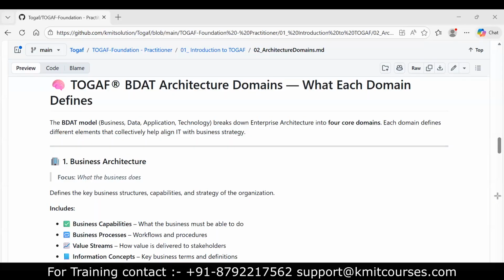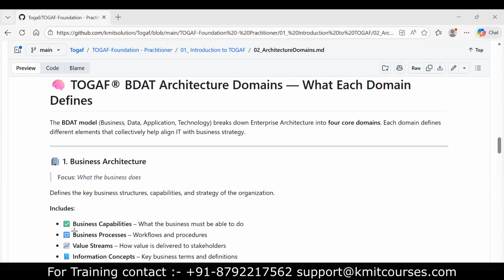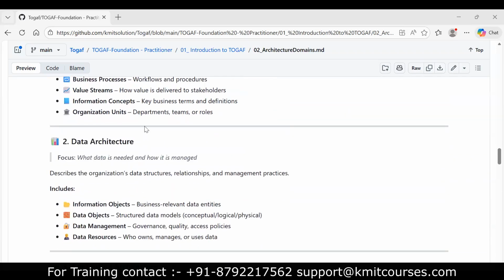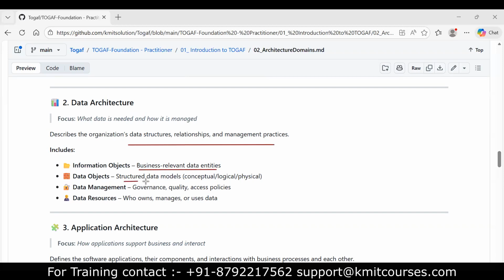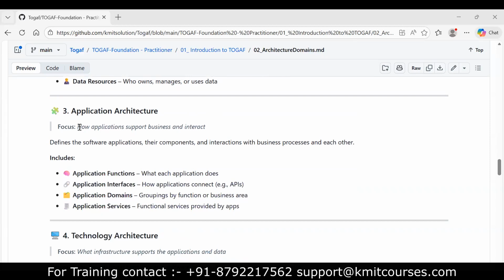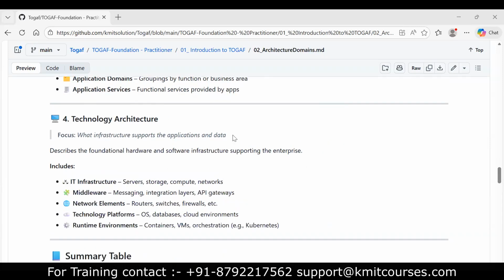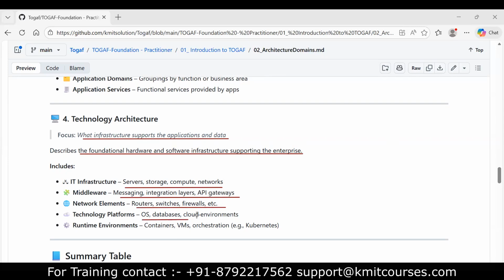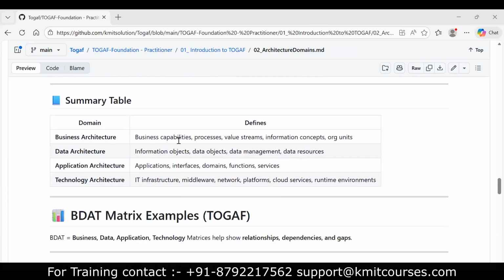13_BDAT Explained in TOGAF What Each Domain Defines Business, Data, App, Tech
13_BDAT Explained in TOGAF  What Each Domain Defines Business, Data, App, Tech

In Lecture 13, we explain BDAT in TOGAF by clearly showing what each architecture domain defines and why each domain is important in Enterprise Architecture.

This lecture focuses on practical clarity, especially around:

Business Capabilities

Business Value Streams

Applications

Data

Technology platforms

This session is ideal for:

TOGAF Foundation aspirants

Enterprise Architecture beginners

Professionals confused about BDAT responsibilities

What you’ll learn in this video:

What Business Architecture defines

Business Capabilities

Value Streams

Organization units & business processes

What Data Architecture defines

Data entities, data ownership, and governance

What Application Architecture defines

Application landscape and integrations

What Technology Architecture defines

Infrastructure, platforms, cloud, and standards

How BDAT domains work together to deliver business value

Real-world examples mapping capabilities to technology

📌 This lecture helps you avoid common BDAT misunderstandings and prepares you strongly for TOGAF Foundation & Practitioner exams.

👉 Watch till the end to clearly understand what belongs to which BDAT domain.